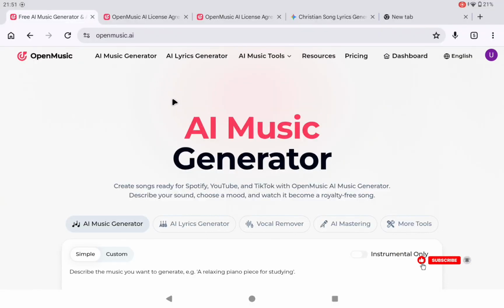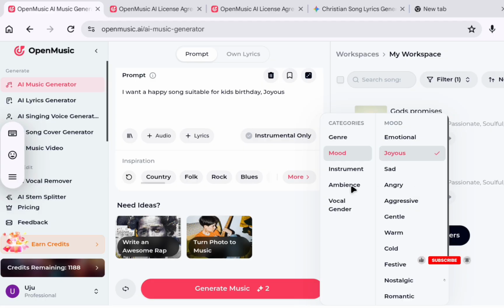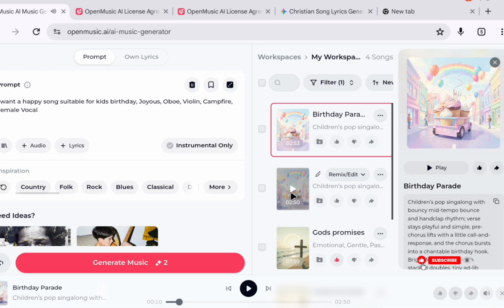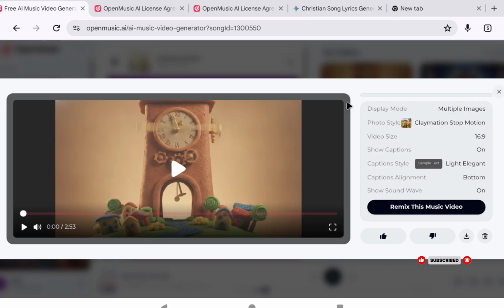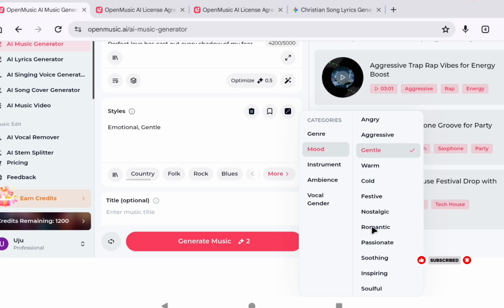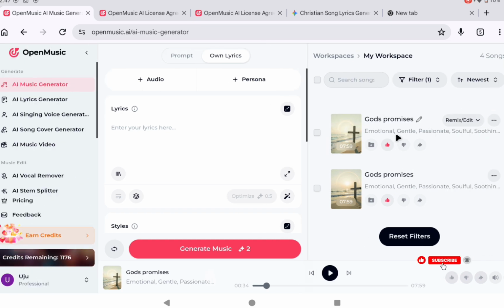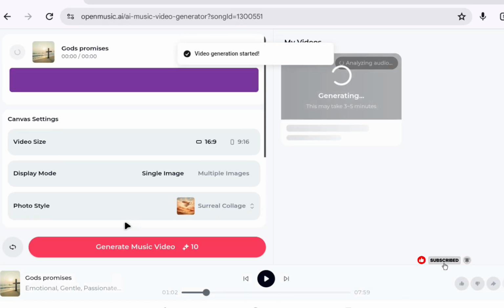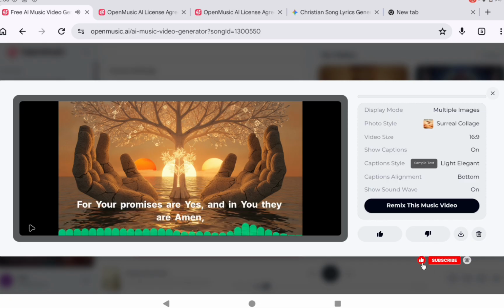How People Are Making Money with AI Music in 2026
AI music is quietly becoming one of the easiest ways people are making money online right now. From YouTube monetization to Spotify uploads, content creators are using AI tools to generate beats, songs, and background music in minutes… then turning them into an income stream. In this video, I break down exactly how people are using AI music to make money, the platforms they’re using, and what actually works (and what’s just hype). If you’re trying to start an online income stream in 2026, this is one of the simplest places to begin — but only if you understand the strategy behind it.

Watch till the end because I also explain the common mistakes that make most beginners earn nothing.
If you’re serious about making money online with AI tools, this is worth your attention.